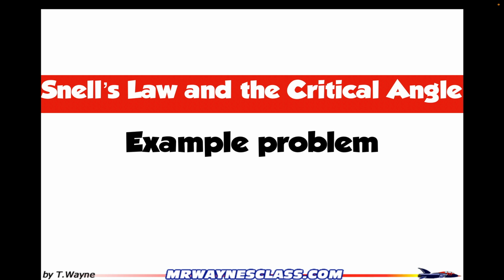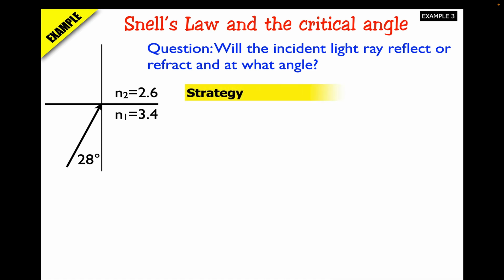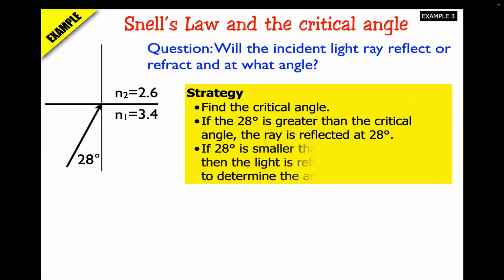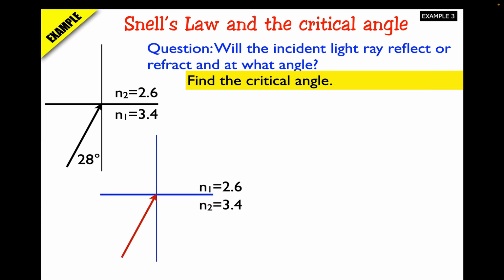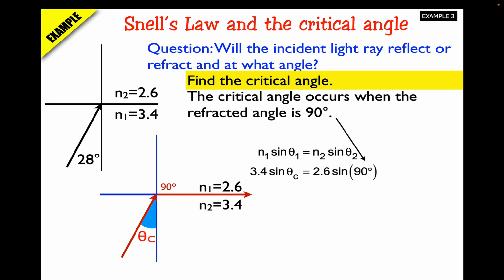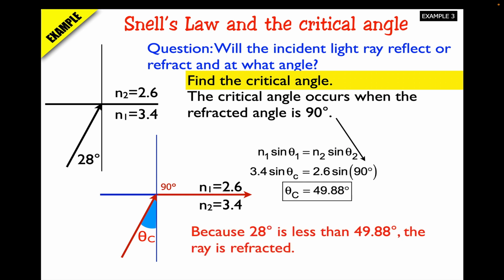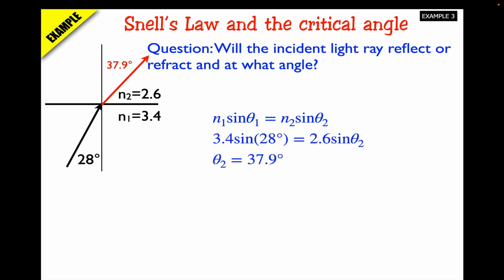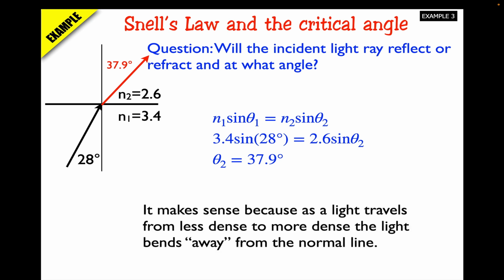How to tell if light is reflected or refracted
This is a class example problem using Snell’s law and the critical angle codetermine if a light ray is reflected or refracted.